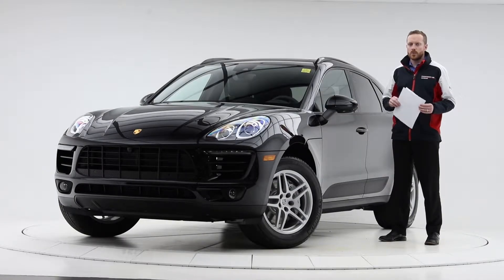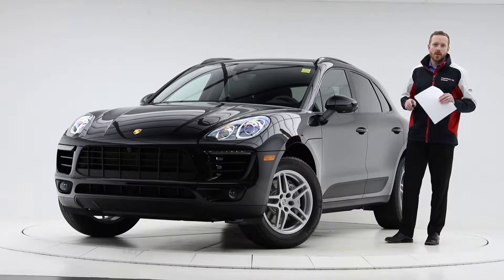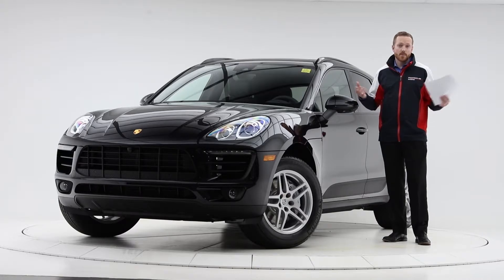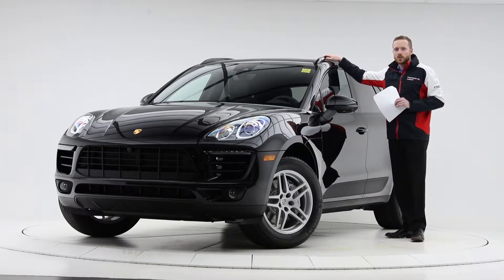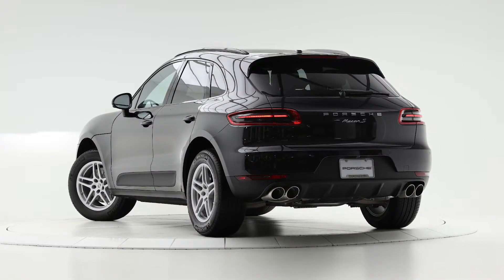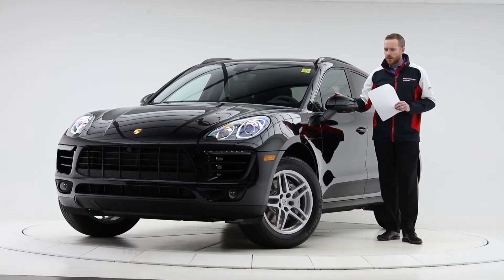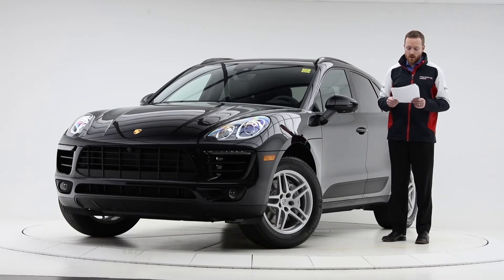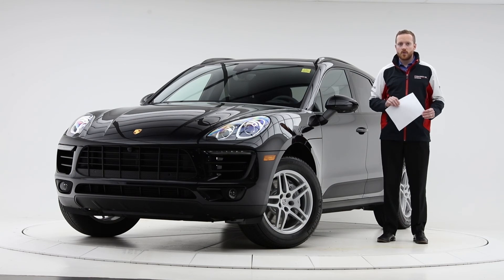$75K 2018 Macan S Jet Black | (P5669) - SOLD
8300 Blackfoot Trail SE
Calgary, AB T2J 7E1
Canada